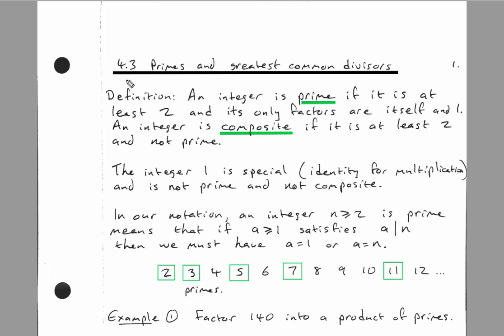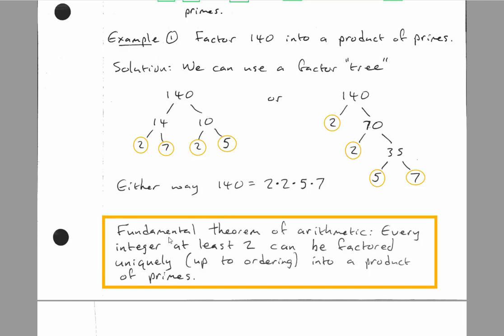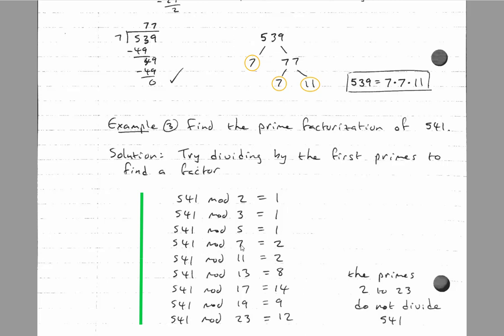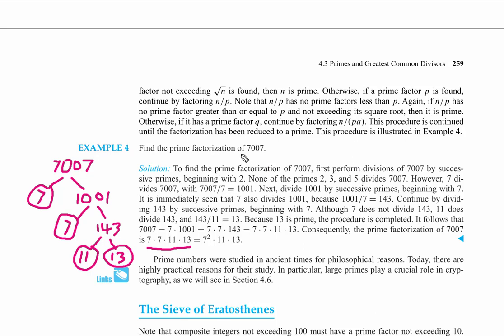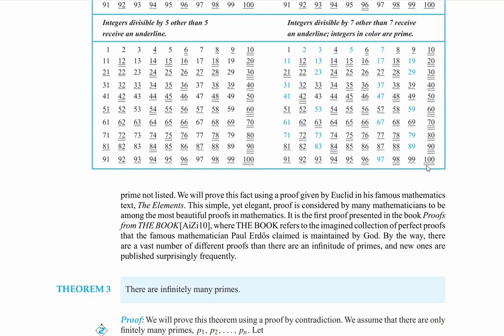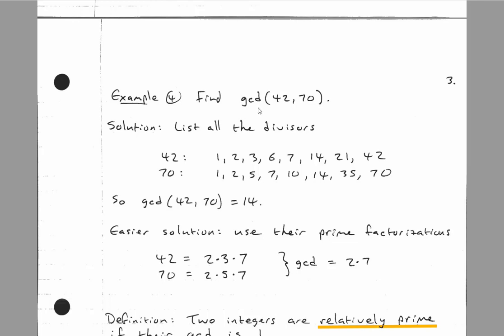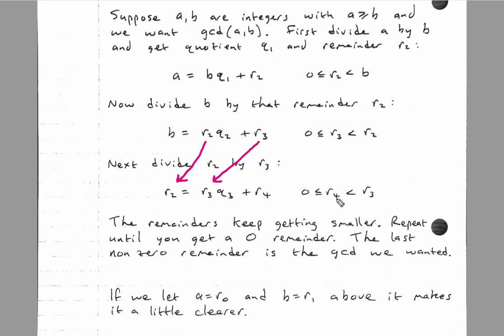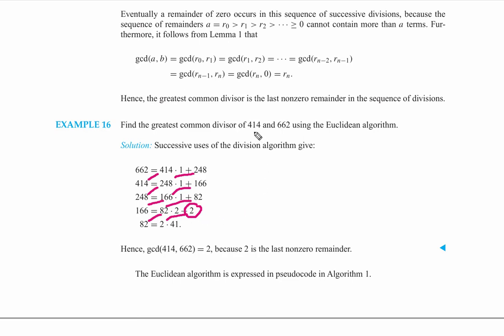csi30 sec 4 3 primes